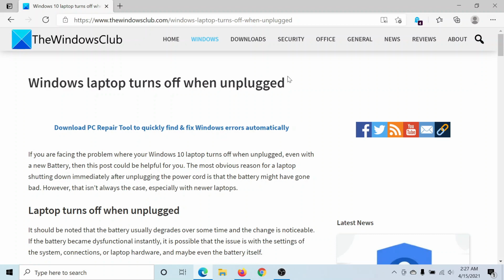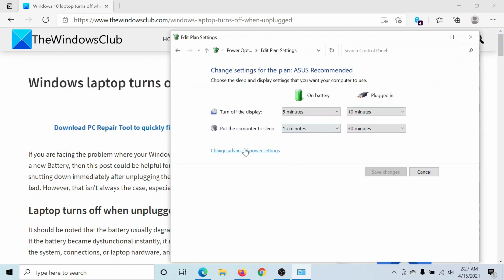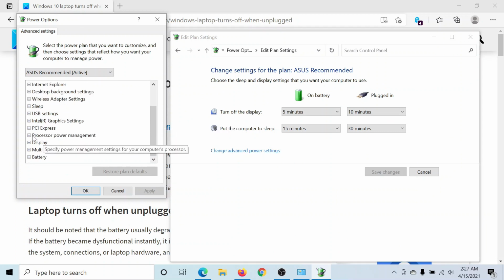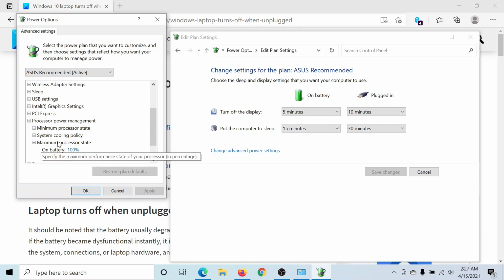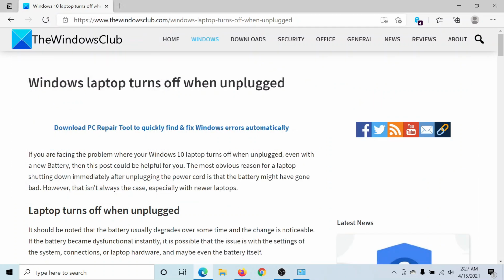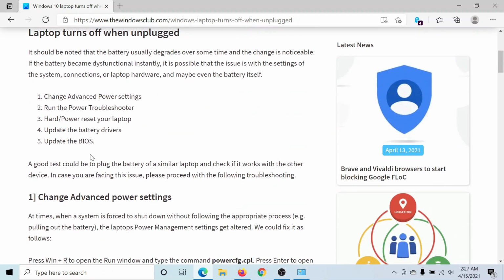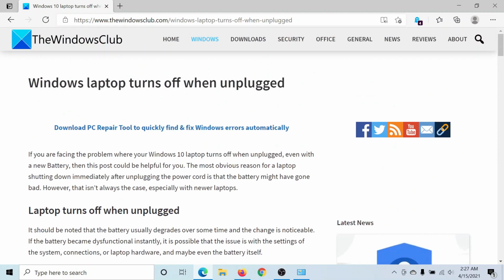Windows laptop turns off when unplugged even with new Battery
If you are facing the problem where your Windows 10 laptop turns off when unplugged, even with a new Battery, then this post could be helpful for you. The most obvious reason for a laptop shutting down immediately after unplugging the power cord is that the battery might have gone bad. However, that isn’t always the case, especially with newer laptops.

It should be noted that the battery usually degrades over some time and the change is noticeable. If the battery became dysfunctional instantly, it is possible that the issue is with the settings of the system, connections, or laptop hardware, and maybe even the battery itself.

1] Change Advanced Power settings

2] Run the Power Troubleshooter

3] Hard/Power reset your laptop

4] Update the battery drivers

5] Update the BIOS